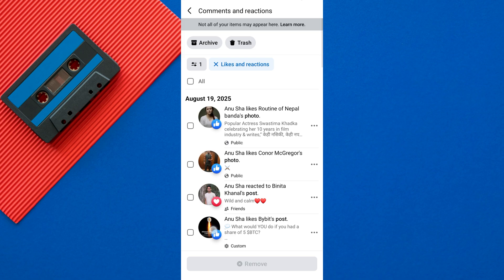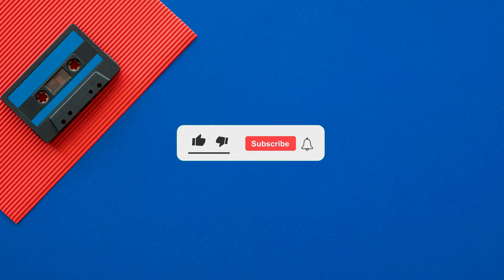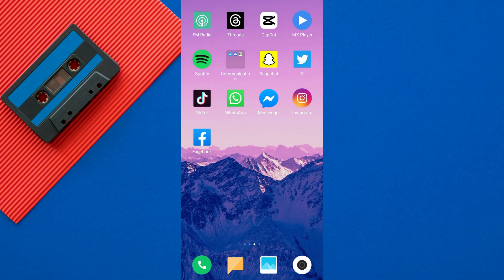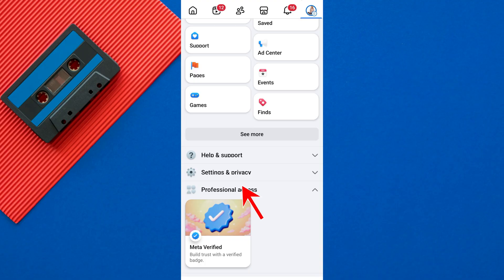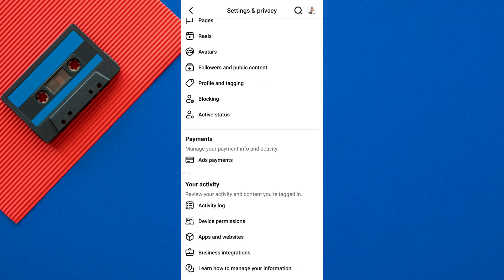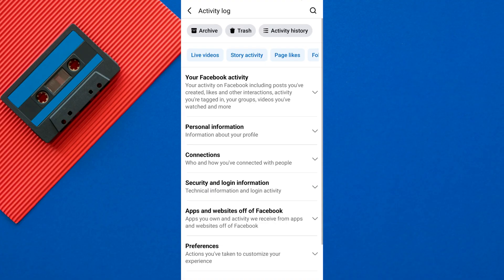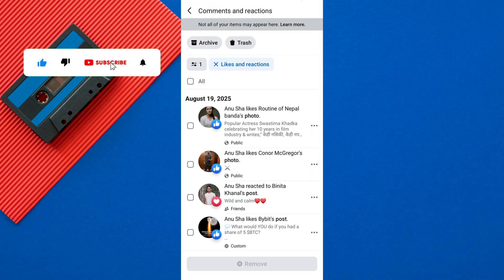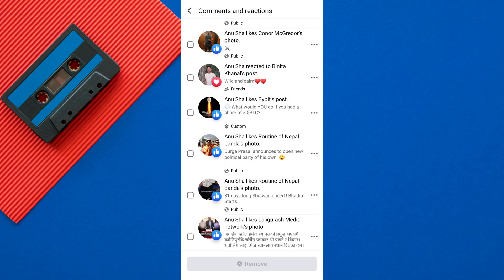How To See What You Liked On Facebook | Find Liked Posts On Facebook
Do you want to see what you liked on Facebook? You can find liked posts on Facebook with just a few simple steps.

Viewing what you liked on Facebook is a feature that allows you to view a complete history of the posts, photos, videos, pages, and comments that you have liked or reacted to on your account.

Instead of scrolling endlessly through your feed or timeline, Facebook organizes all your past likes and reactions in the Activity Log section.

This feature works as your personal history of engagement on the platform, giving you a quick way to revisit and manage the content you’ve interacted with over time.

Every time you like a post, video, or comment, it’s stored in your account history. By checking this list, you can get a clear picture of what type of content you usually engage with.

Your likes also represent your interests publicly. Over time, some posts you reacted to might no longer reflect your current views or preferences.

By checking your liked posts, you can clean up old reactions to maintain the image you want to present on Facebook.

🔶STEPS🔶
To see what you liked on Facebook,
1. Open the Facebook app on your mobile device.
2. Tap on your profile picture or the three horizontal lines menu.
3. Scroll down and tap on Settings & privacy.
4. Select Settings from the expanded menu.
5. Scroll down and tap on Activity log.
6. Find and tap on Your Facebook activity.
7. You will see different options, select Comments and reactions.
8. From the expanded menu, select Likes and reactions.
9. You’ll see all the posts, photos, and videos you have liked or reacted to.

You can scroll through to find and manage any liked content. You can view or unlike your liked content from here.

You can easily view and manage everything you have liked on Facebook.

- - - - - - - Similar videos:- - - - - - - - -

This Video Includes:
○how to check likes on facebook
○how to view likes on facebook
○see all posts you've liked on facebook